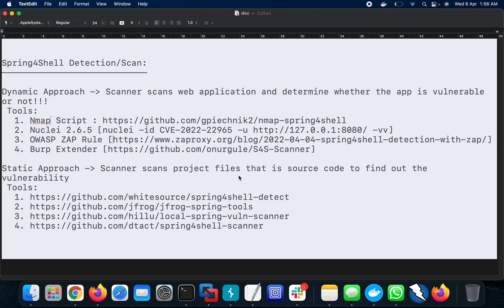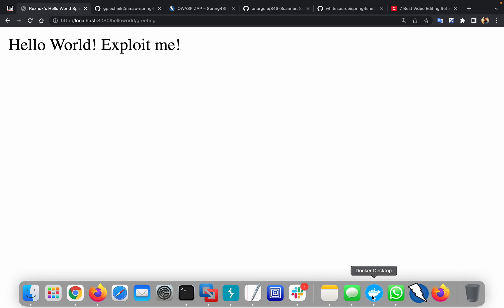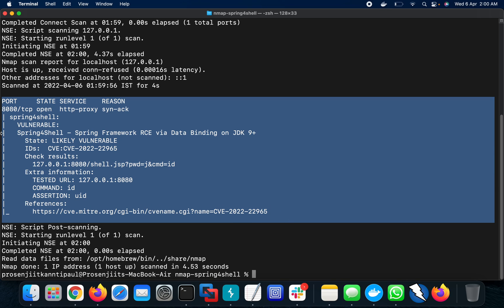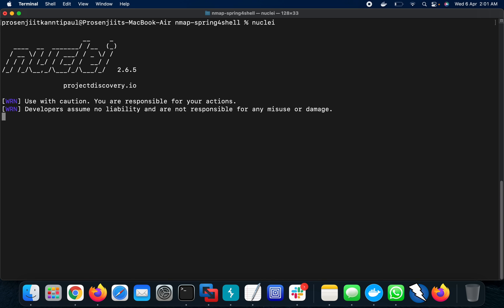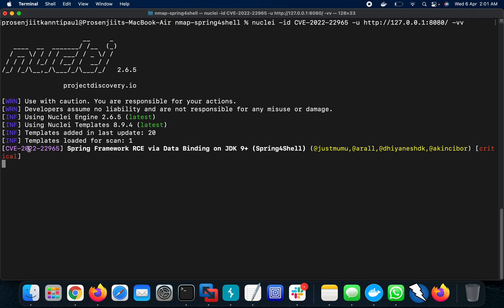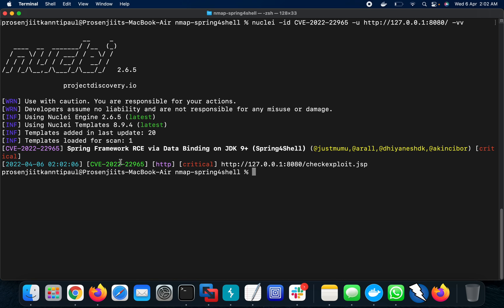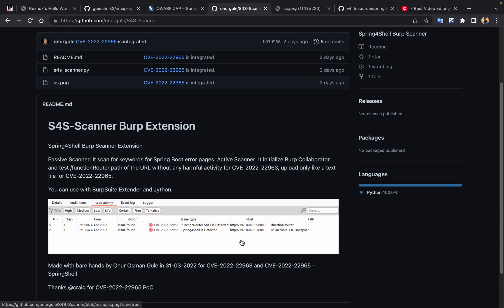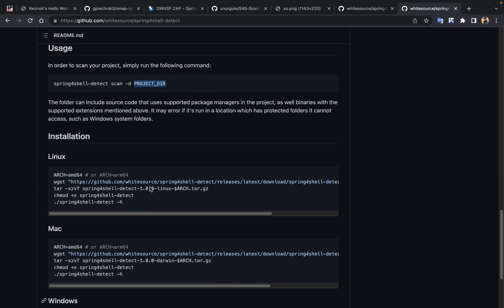Spring4Shell Scanner | Spring4Shell Detection | Nmap | Nuclei | OWASP ZAP | BurpSuite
Spring4Shell Detection/Scan:
Dynamic Approach - Scanner scans web application and determine whether the app is vulnerable or not!!!
 Tools:
2. Nuclei 2.6.5 [nuclei -id CVE-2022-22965 -u -vv]

Static Approach - Scanner scans project files that is source code to find out the vulnerability
 Tools: